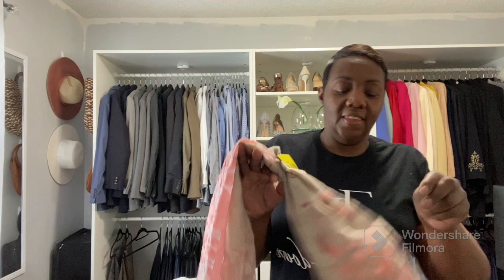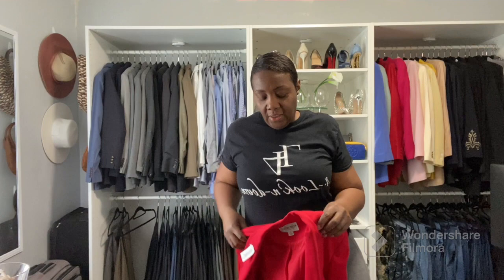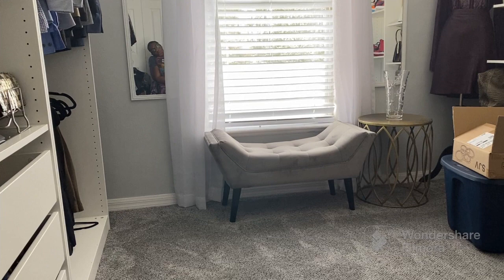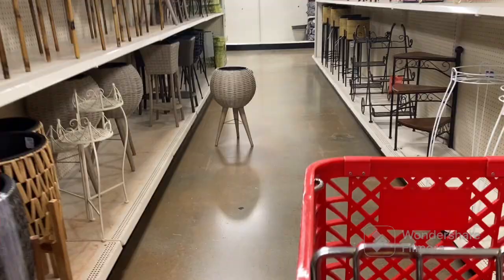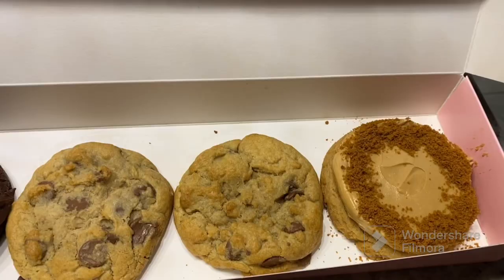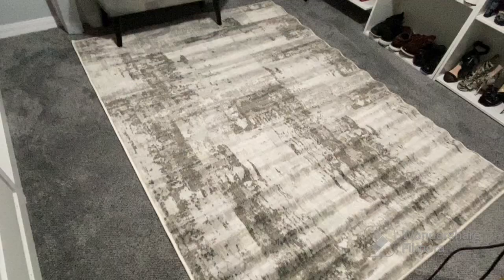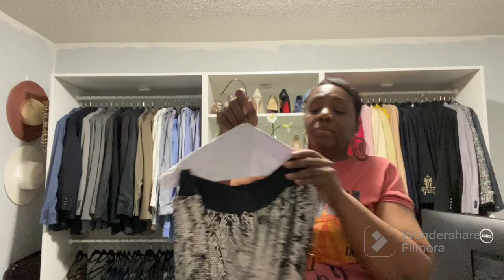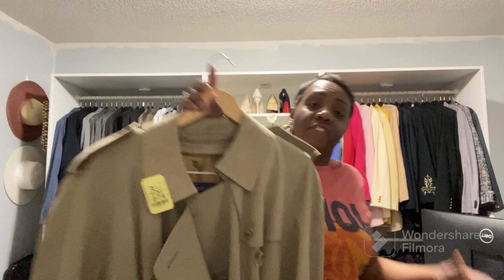vlog Thrifting for vacation+New Rug…that I hate+Day care chair😂+trying crumble cookies